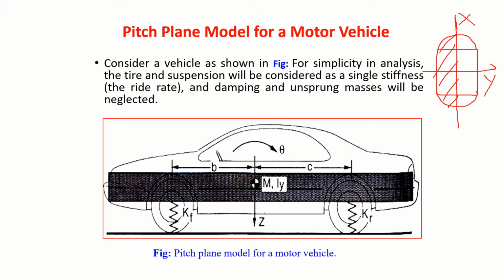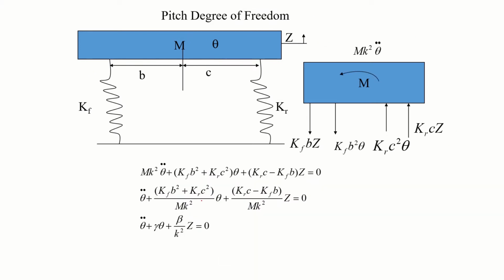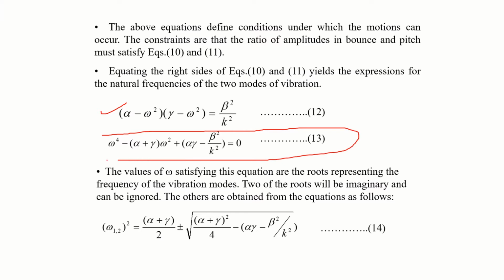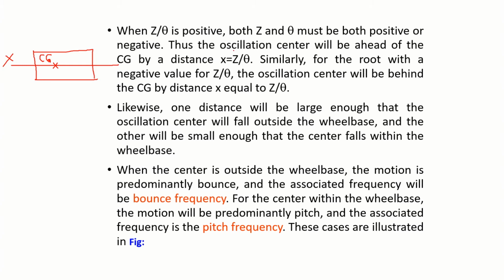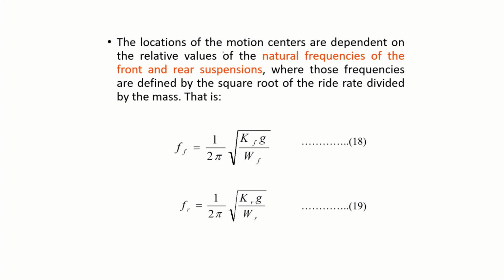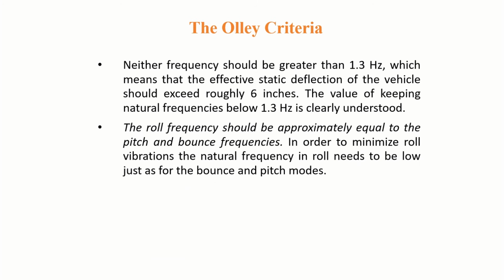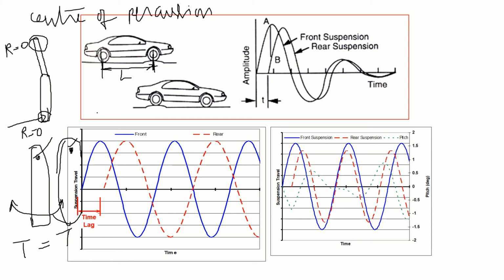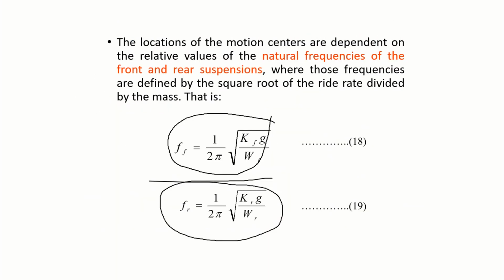VDHS Ch9 Part 1 Vehicle Dynamics- S R Shankapal